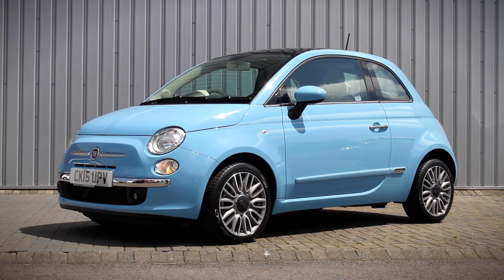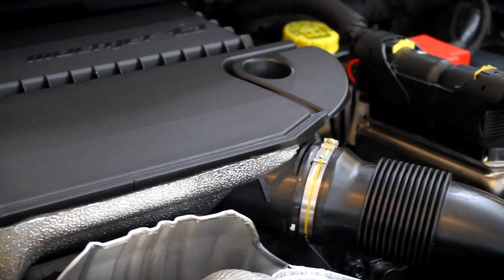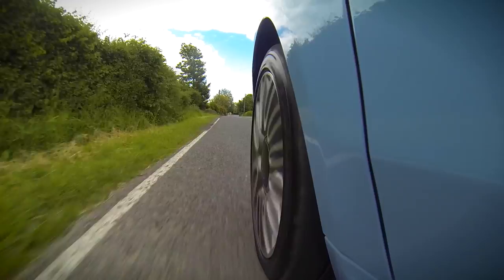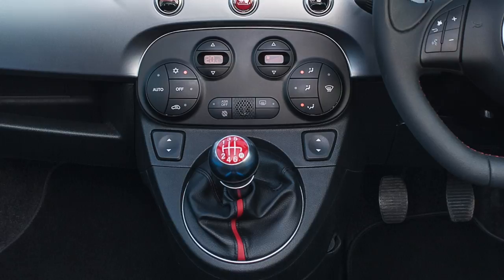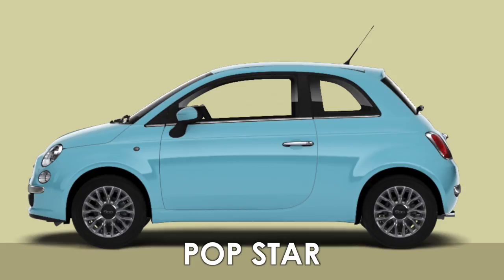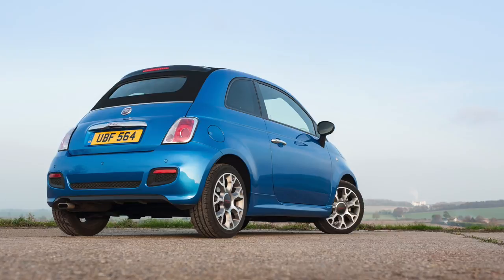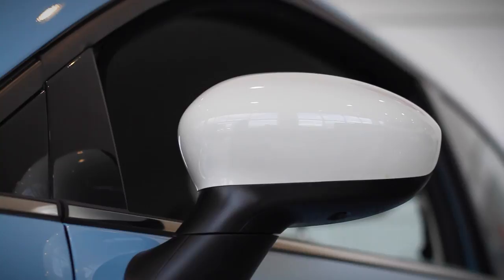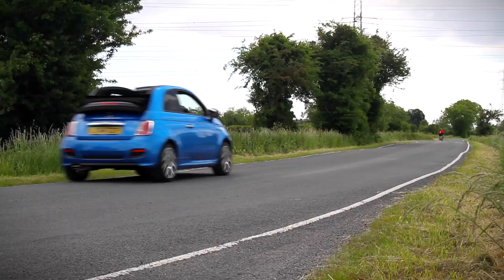FIAT 500 Lounge REVIEW | Wessex Garages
The new Fiat 500 was first introduced back in 2007.  This video brings together all the current models in a very informative way showing engine and trim specifications.